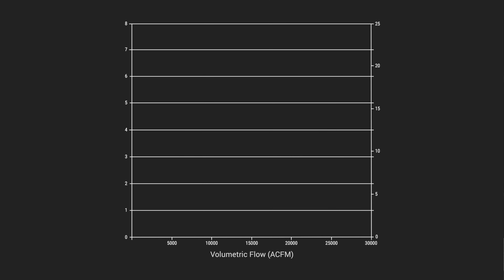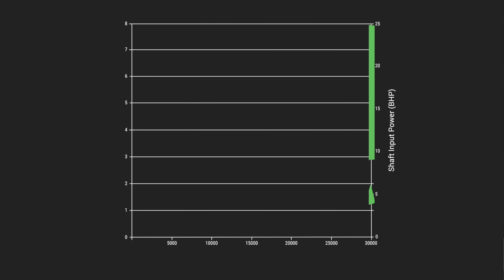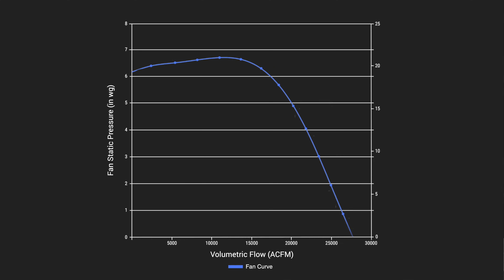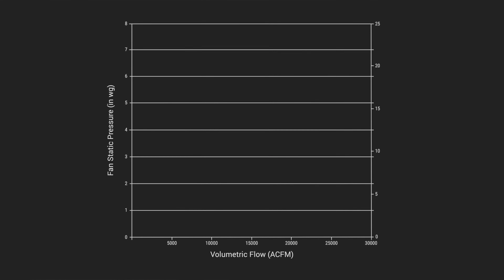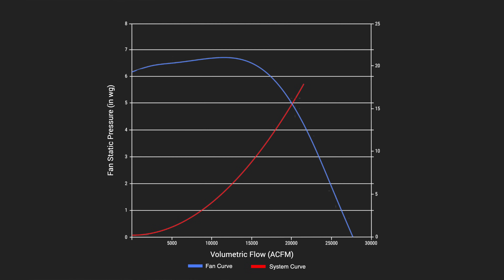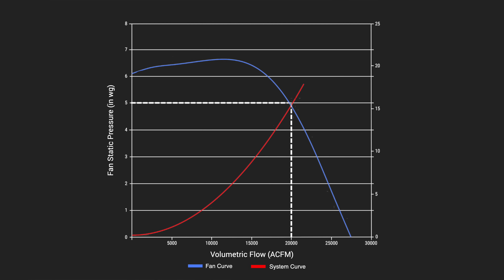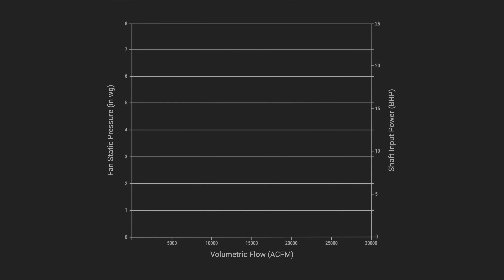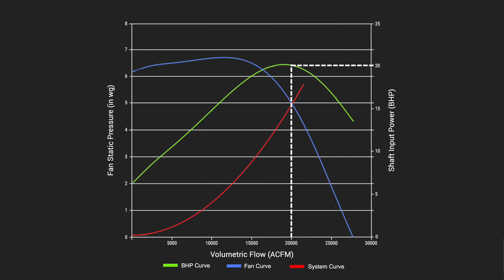How Do Fan Curves Work?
This is the second video in our mini series to help you better understand fan fundamentals!

James Mathis, National Sales Manager, continues the series by breaking down the basics of fan curves. This includes the information that appears on a fan curve, how data is plotted, and how a system impacts fan performance.

0:00 Intro
0:27 What Is A Fan Performance Curve?
0:39 What Data Does A Fan Curve Provide?
1:03 Plotting Airflow and Pressure
1:23 System Curves
2:01 Identifying A Fans Point of Operation
2:32 Brake Horsepower Curve
2:58 Example Summary
3:14 Outro